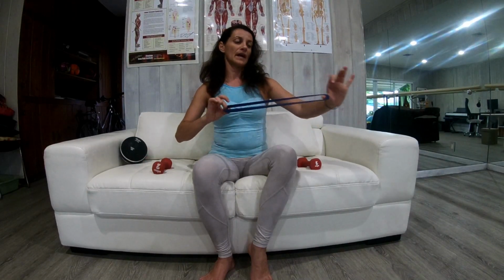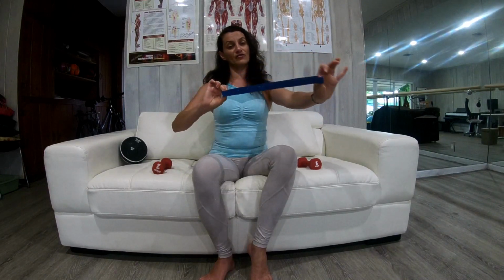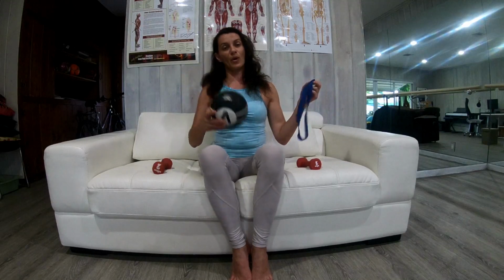Get Fit ANYWHERE!- Couch Workout!!! CyberFitness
workout,couch,band,legs,arms,butt